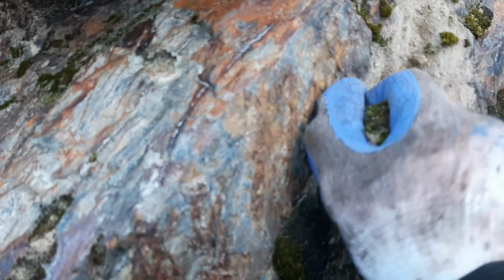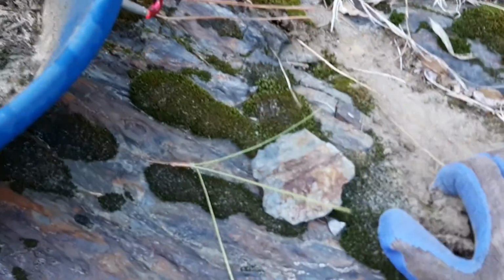We found bedrock loaded! with CHUNKY GOLD on a historic river! s.4 ep.7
hello welcome to CGR!  on today's adventure we head to the famous north yuba river in the motherlode of California! to RGM group mining claims with owner josh reinke . After watching if you are interested in going to RGM claims you can find the group on facebook! contact josh Reinke or join the RGM group!

today I had josh black , garrett , and britney matson from gold king in Alaska stopped by to run the GM1000 from minelab over the claim .

big thanks to Relicrecoverist.com for sponsoring me on this trip with the gpx5000 & gm1000 along with all the swag to give out !

Do you wanna see some really cool like minded Gold Content?!